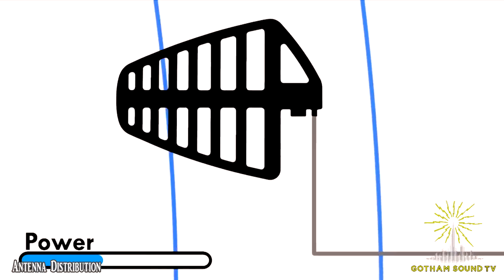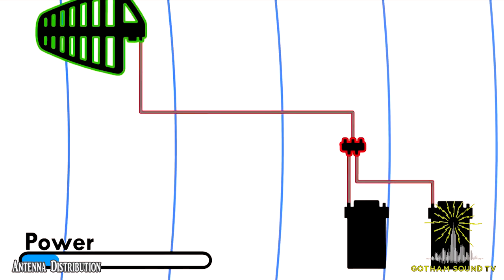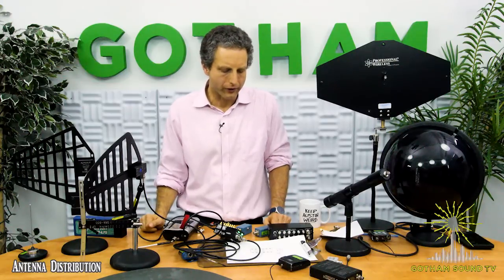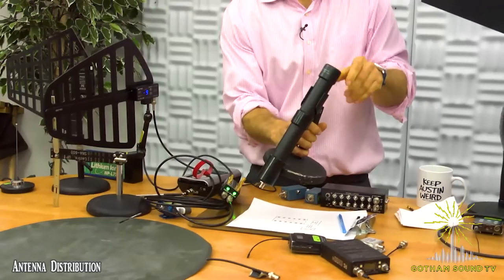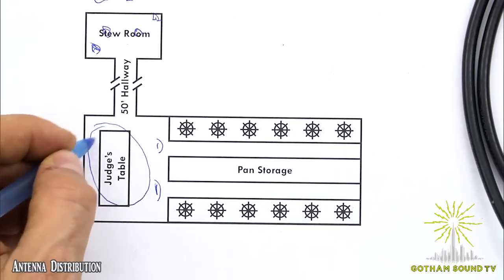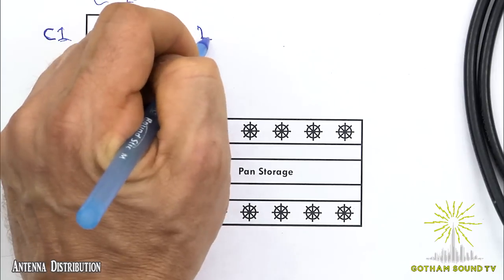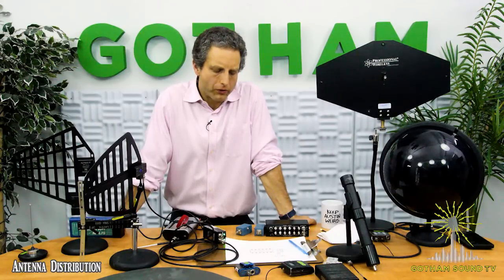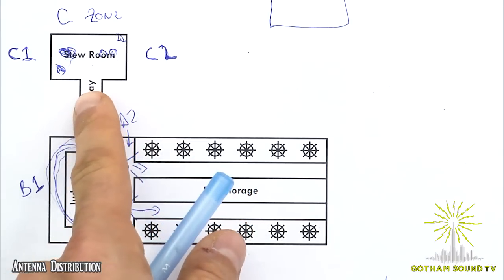Antenna Distribution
Peter Schneider gives an overview of antenna distribution for bags, carts, and installations, covering theory and best practices for RF signal management using products from Professional Wireless, Lectrosonics, Betso, Audio Limited, PSC, Audio Wireless, RF Venue, Shure, and more!